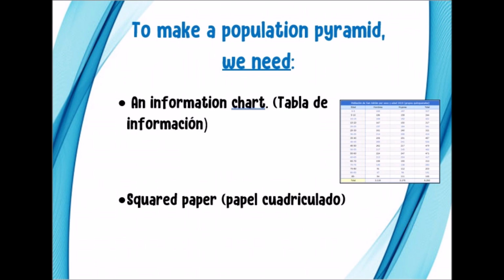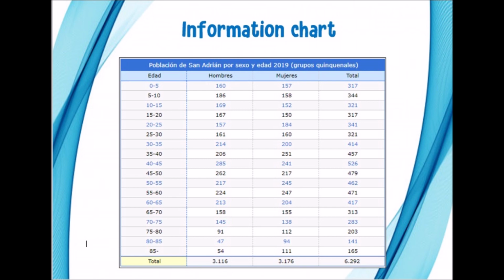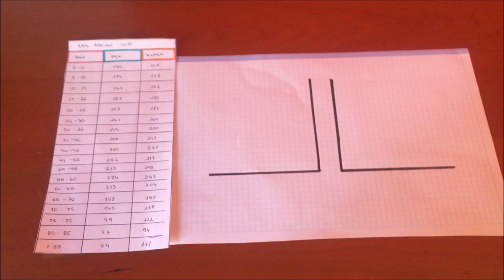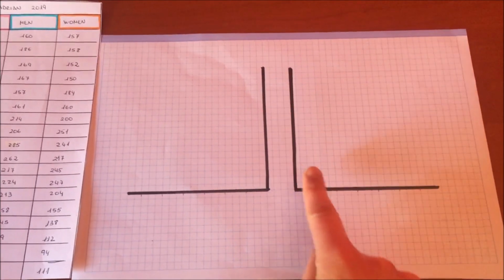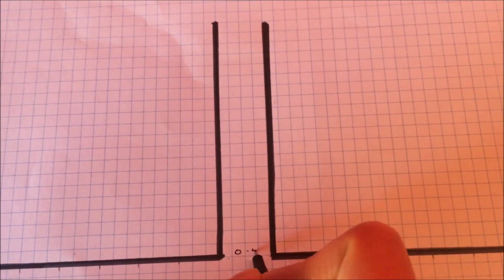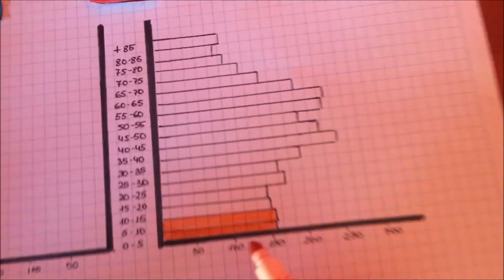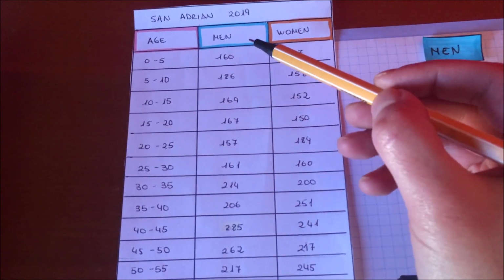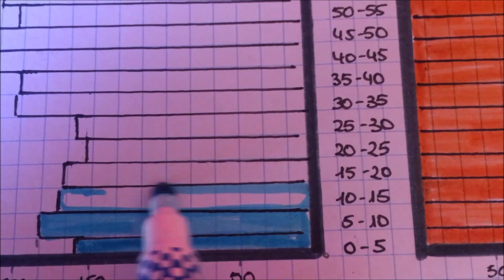How to make a POPULATION PYRAMID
Video about how to make a population pyramid.
4th grade Elementary school.
Social Studies